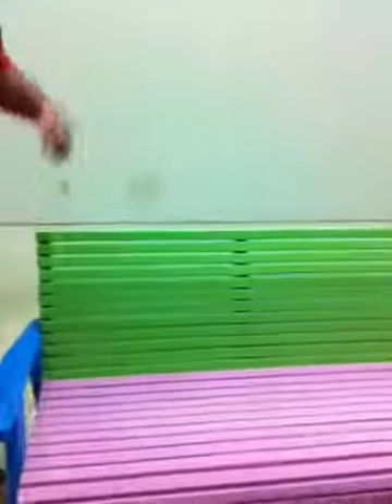Buddy Benches Star FM Brandon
A work in progress!  COR Enterprises made, Janzens Paint and Decorating have us the paint, now the work begins